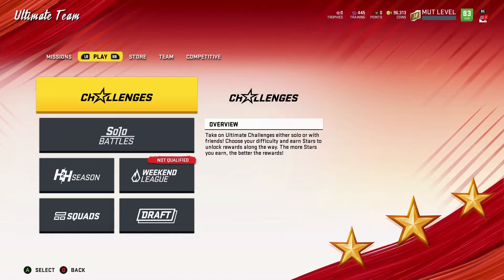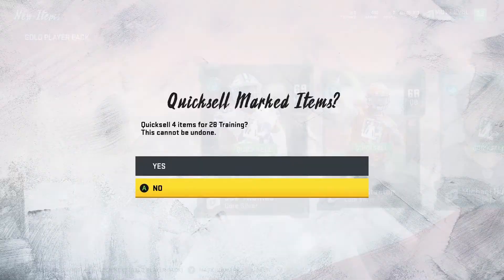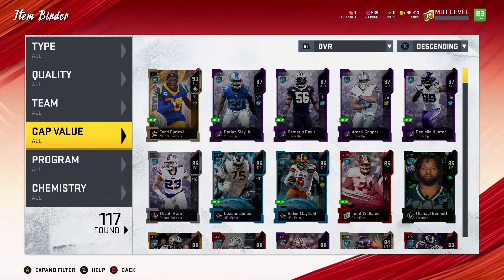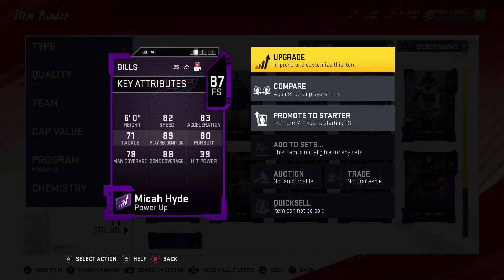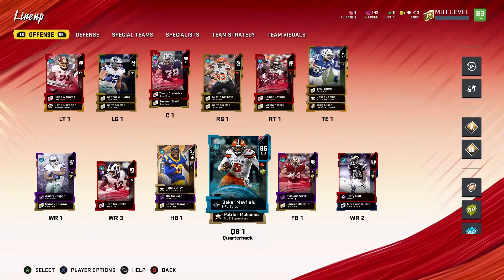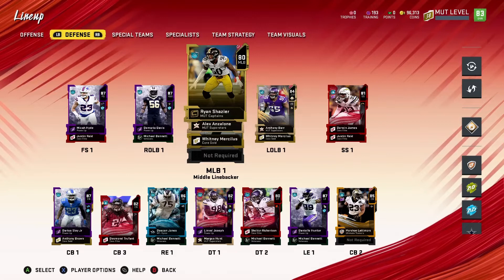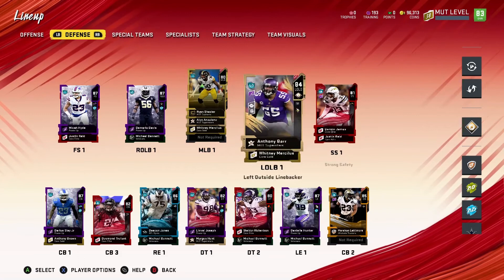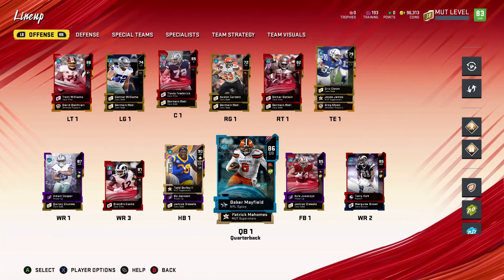87 MICAH HYDE ADDED! LEVEL UP PACKS! NO MONEY SPENT TEAM EP.13! MADDEN 20